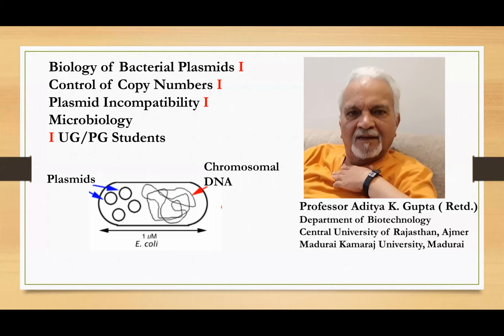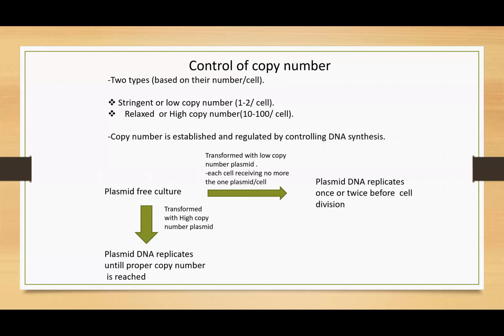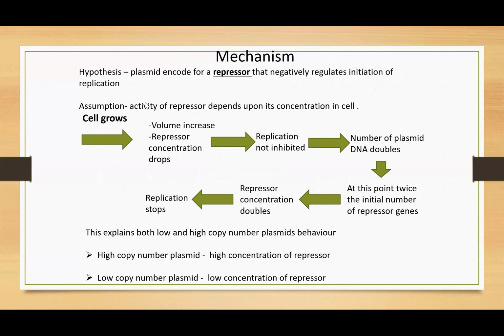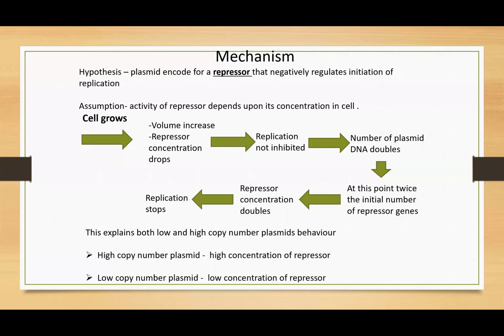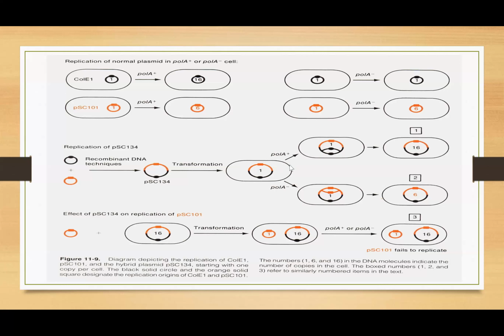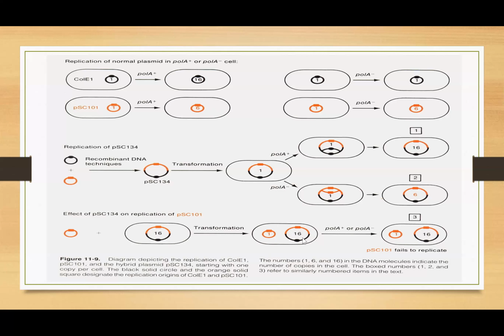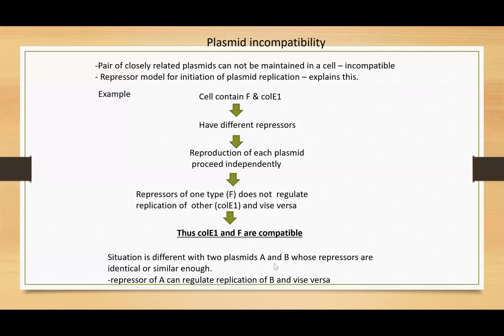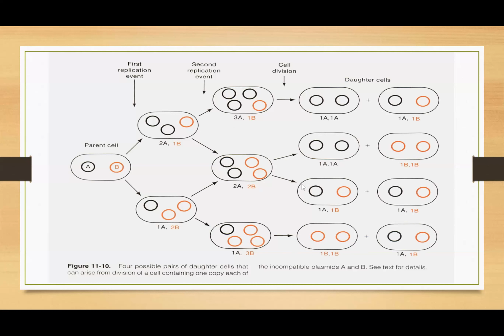Plasmid Biology I Control of Copy Numbers I Plasmid Incompatibility I Microbiology I UG/PG Students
Plasmids exist as extrachromosomal genetic material in prokaryotes and in some lower eukaryotes. Although they are not necessary for bacteria but contain some useful information which is utilized by bacterial cells. Plasmids are now we know are the basis of modern day R-DNA technology. In this session, Prof. Gupta is going to discuss two basic features of plasmid i.e. How plasmids Control their  copy number generation after generation and plasmid incompatibility.